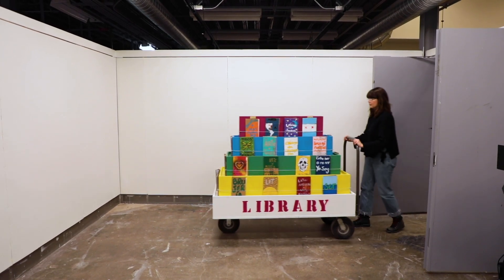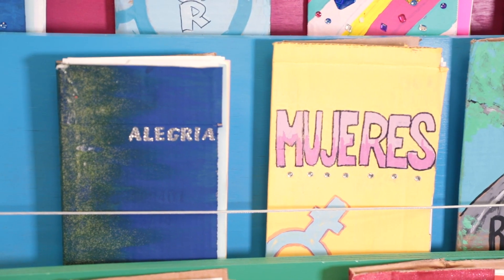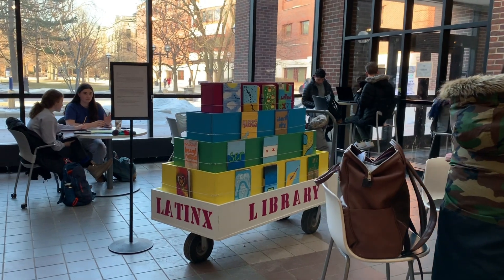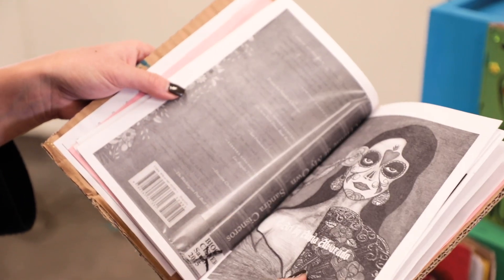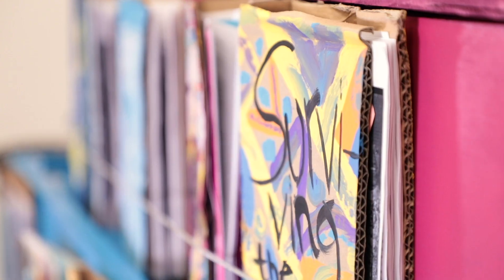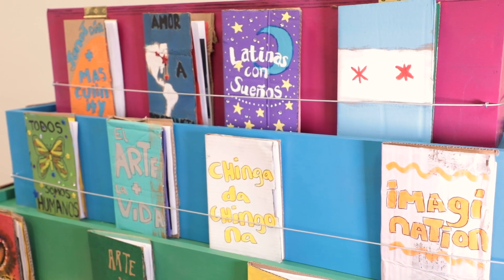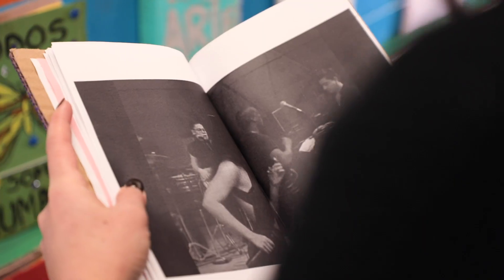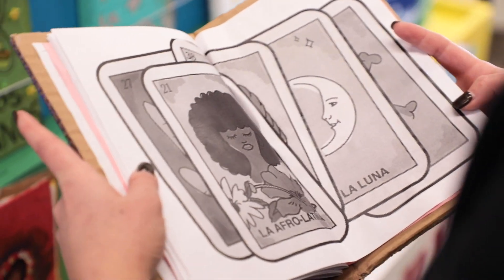MFA 2019: Mayela Rodriguez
A look at the work of Mayela Rodriguez (Stamps MFA 2019) in the 2019 MFA Exhibition "Dry Socks in a Submerged Canoe," on view at Stamps Gallery, March 15 - 31, 2019.